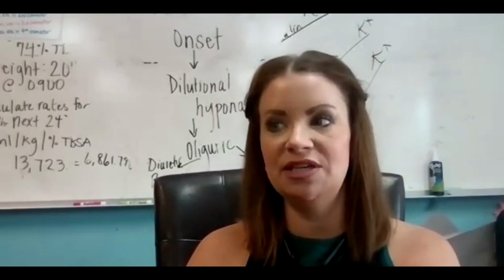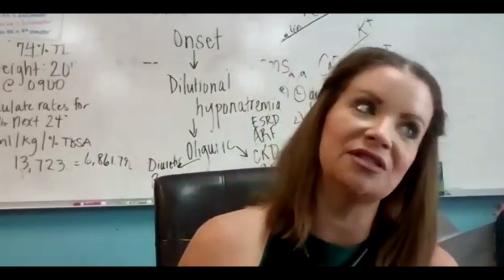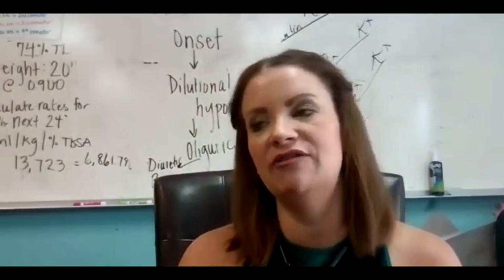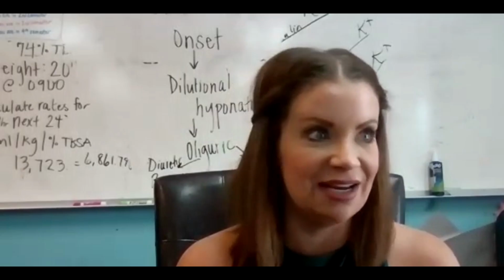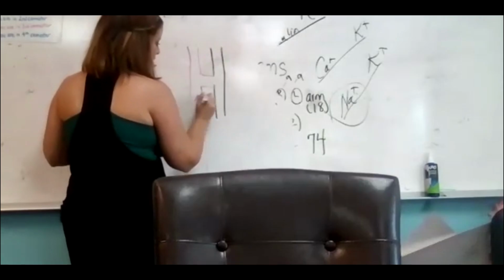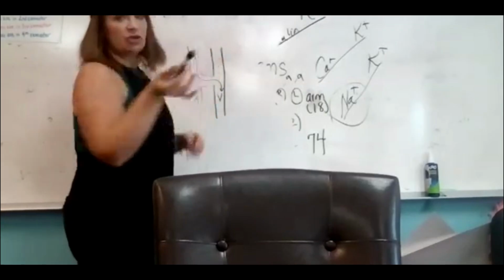Hemodialysis vs. Peritoneal Dialysis | NCLEX Nursing Review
Dialysis is one of the highest-yield renal topics on the NCLEX! In this comprehensive nursing review, you'll learn the key differences between **hemodialysis and peritoneal dialysis**, including indications, nursing care, complications, patient teaching, and test-taking strategies.

Whether you're studying for **nursing school, ATI, HESI, or the NCLEX**, this lesson will help you confidently answer dialysis questions and understand the "why" behind nursing interventions.

✅ Hemodialysis vs. Peritoneal Dialysis
✅ How Each Type of Dialysis Works
✅ AV Fistulas & AV Grafts
✅ Peritoneal Dialysis Catheters
✅ Indications for Dialysis
✅ Pre- & Post-Dialysis Nursing Care
✅ Fluid & Electrolyte Management
✅ Dialysis Complications
✅ Disequilibrium Syndrome
✅ Peritonitis
✅ Infection Prevention
✅ Patient Education
✅ High-Yield NCLEX Tips

🎯 **Perfect For:**
👩‍⚕️ Nursing Students
📖 NCLEX Preparation
📚 ATI & HESI Review
🩺 Med-Surg Nursing
🩸 Renal Nursing
🎓 RN & LPN Students

💡 **NCLEX Tip:** The NCLEX frequently tests your ability to compare **hemodialysis and peritoneal dialysis**. Know the differences in access sites, complications, nursing assessments, patient teaching, and priority interventions before and after treatment.

📚 **Need More NCLEX Study Guides, Cheat Sheets & Digital Resources?**